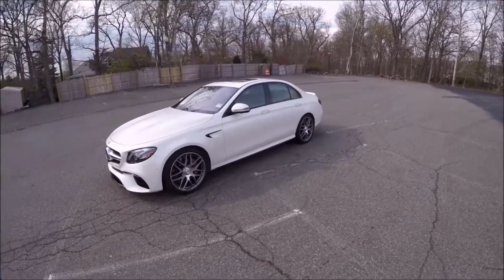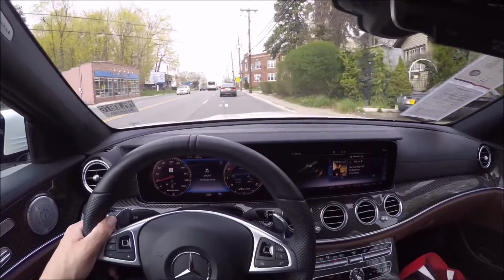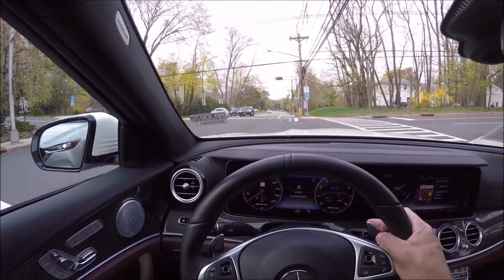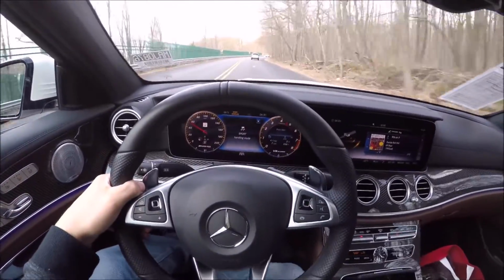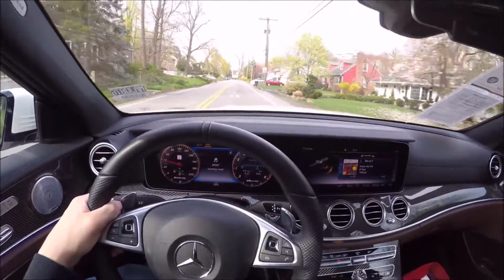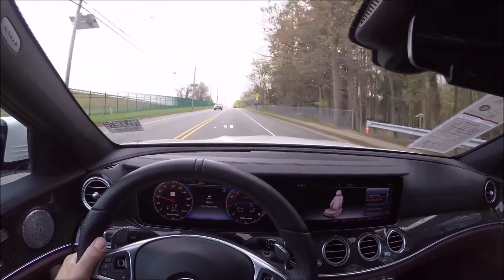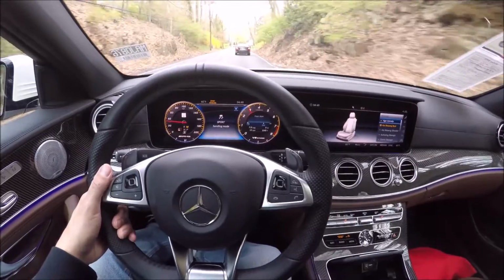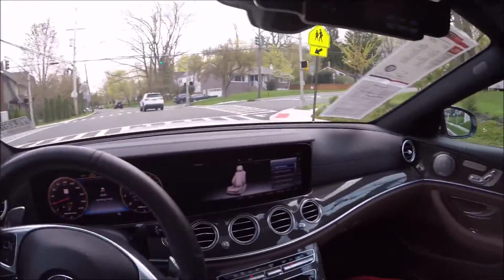MERCEDES E63S AMG REVIEW & POV DRIVE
Today I POV drive and review the Mercedes E63S AMG. I will review the Mercedes E63S AMG and go for a POV Drive. The Mercedes E63S AMG is one of the best handling cars I have reviewed on the channel. Special Thanks to Montclair Acura in Verona New Jersey where you can buy this Mercedes E63S AMG right now. Enjoy this POV Drive. Watch all the way to the end. POV stands for Point of View video.

Music